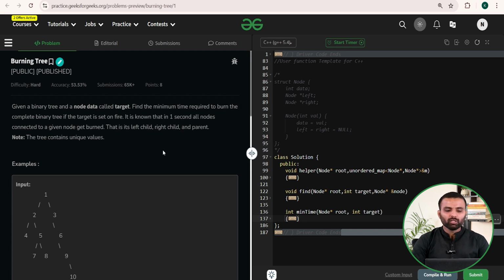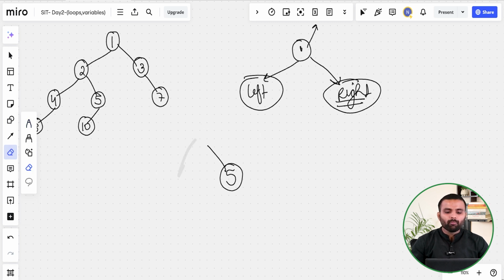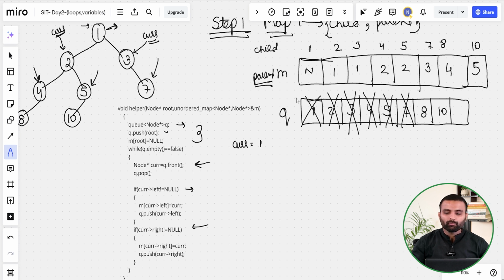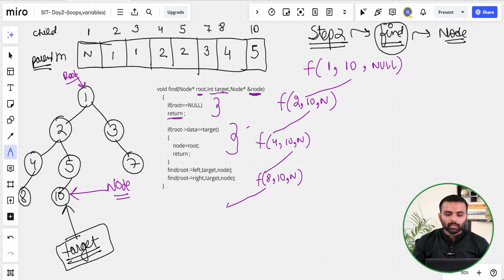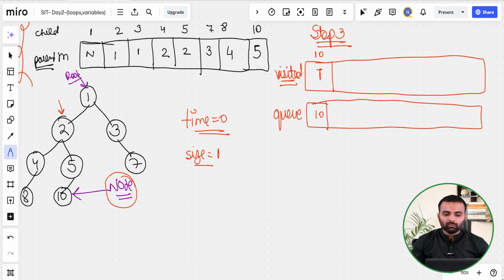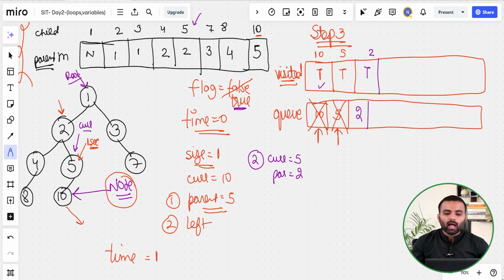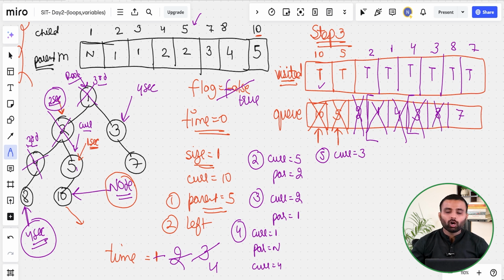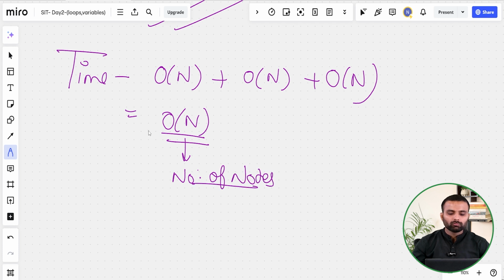POTD- 20/08/2024 | Burning Tree | Problem of the Day| GeeksForGeeks | Practice